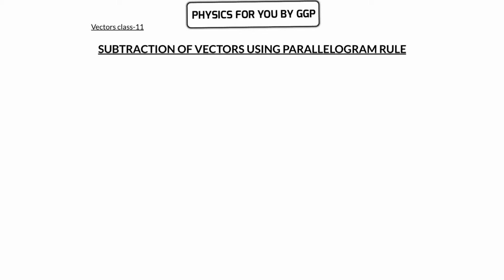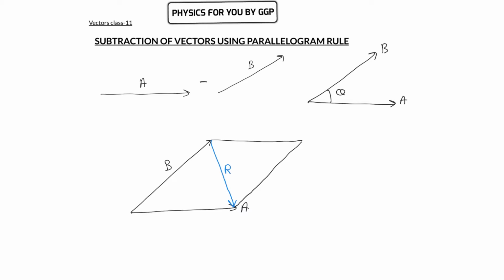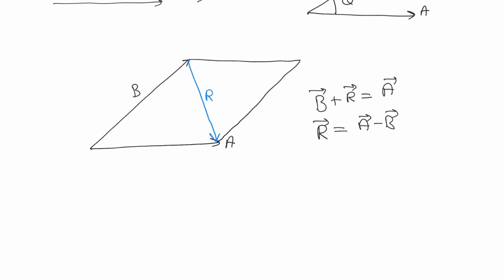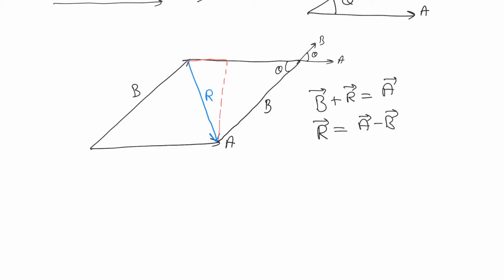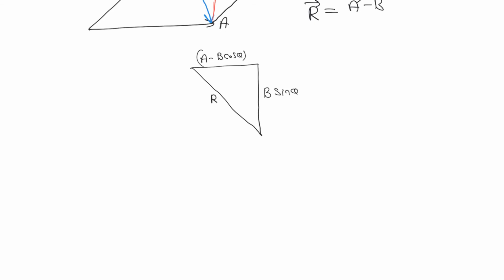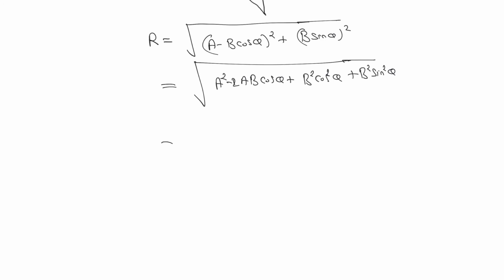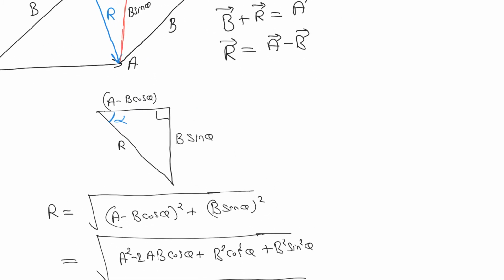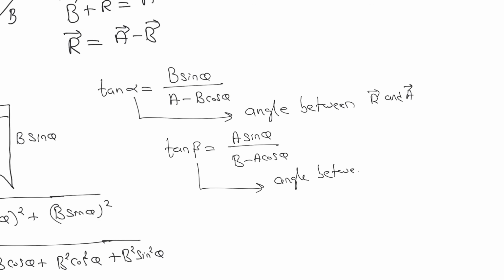IITJEE& NEET PHYSICS CLASS-35,VECTORS CLASS-11